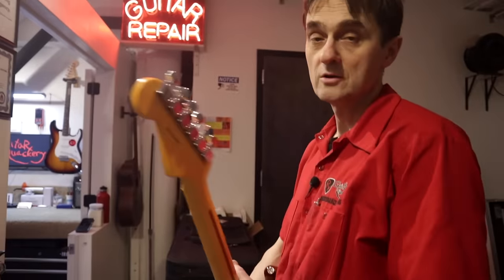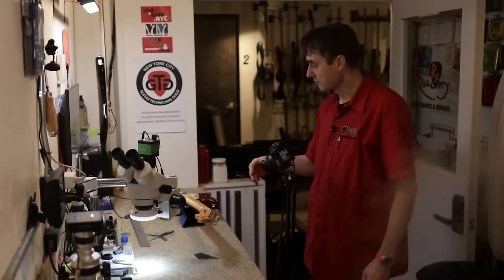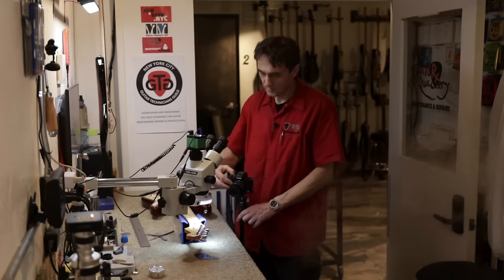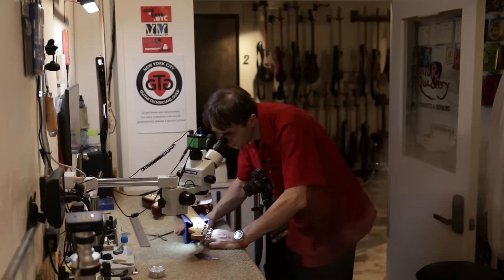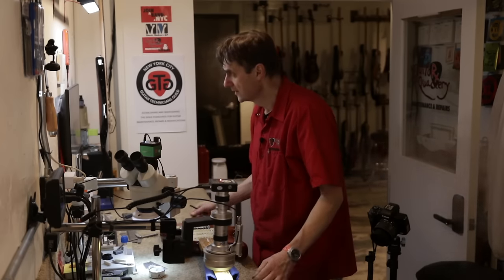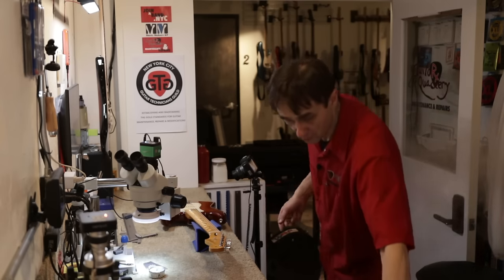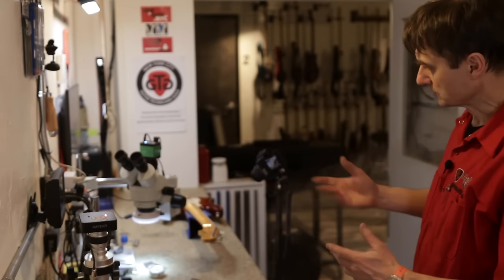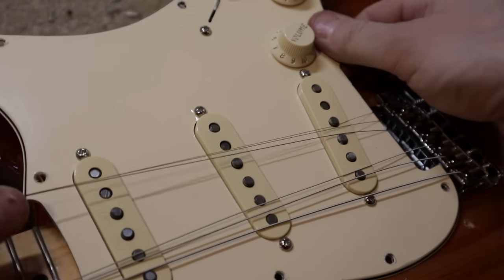Review - Fender American Professional II Strat Sienna Burst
A thorough review of a randomly picked Sienna Burst Fender American Professional II Stratocaster. You'll be surprised what I found.